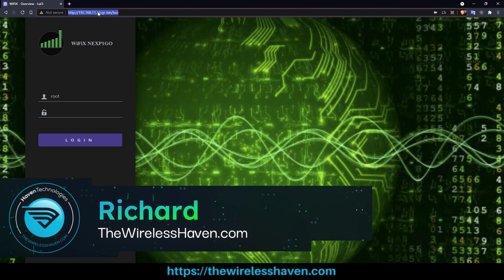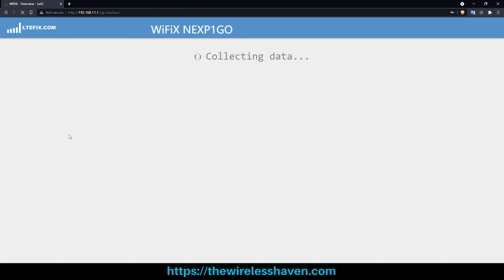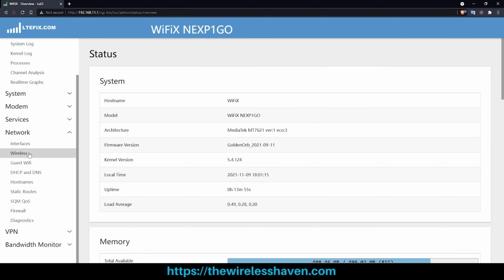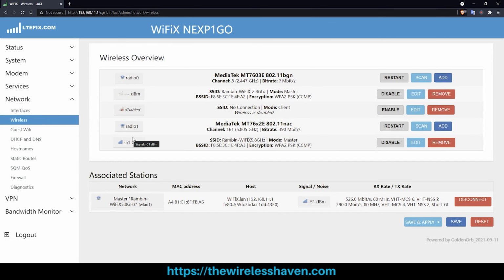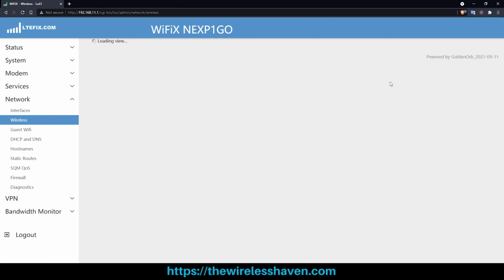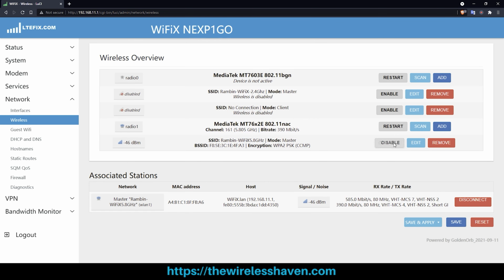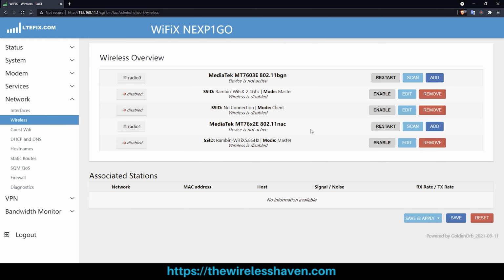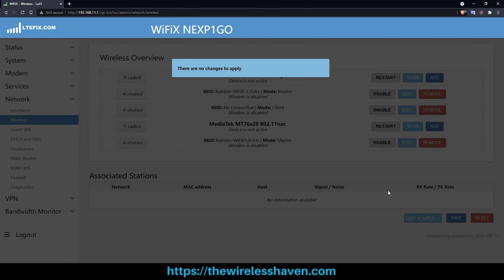The Wireless Haven Tutorials - Turning Off the NEXP1GO Routers WiFi Radios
A quick run through on how to turn off the WiFi radios on your NEXP1GO router, from The Wireless Haven.

Come talk about all things wireless on our facebook community

For technical support and information on modems, routers, antennas, and all things wireless tech check out the forum